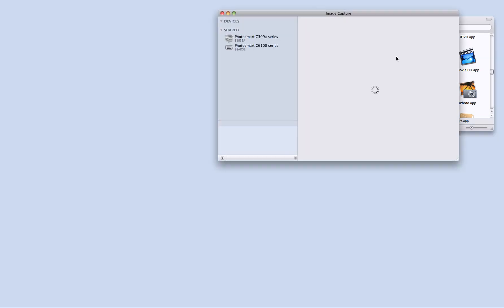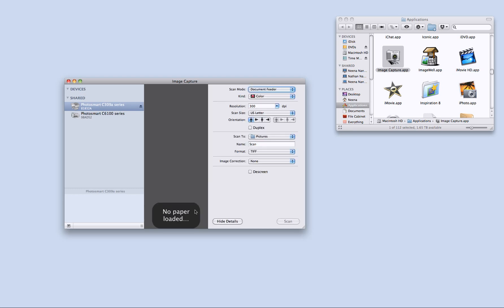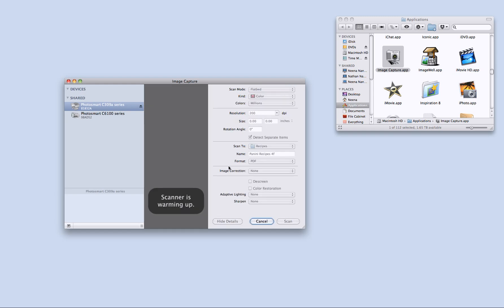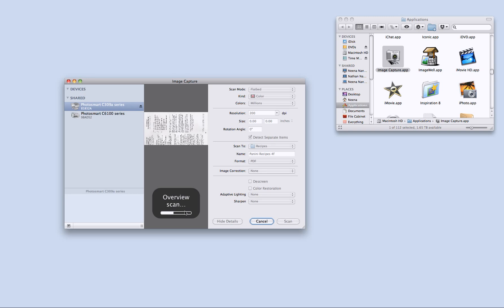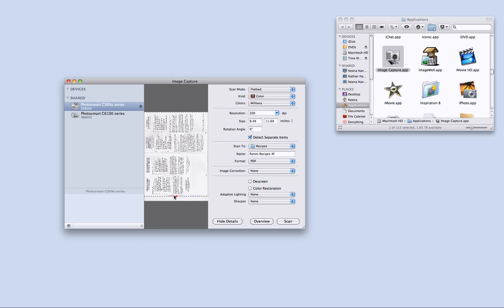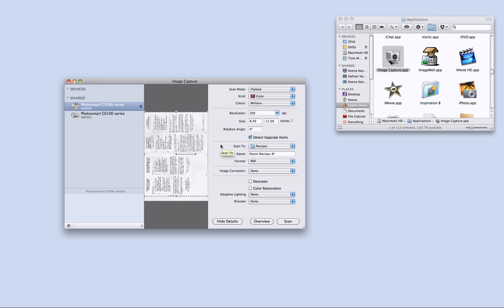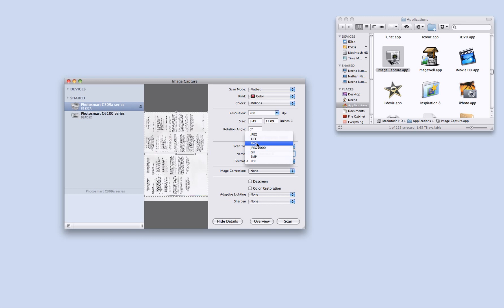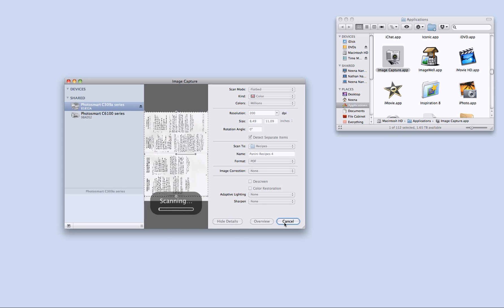How to Scan to a Mac from an HP All in One Printer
Scanning to a Mac is easy. Here is a step by step tutorial. If you would rather read about it - visit this post at TechnologyNovice.com